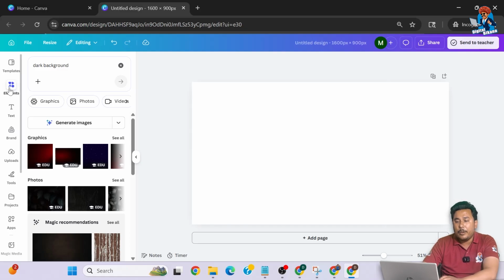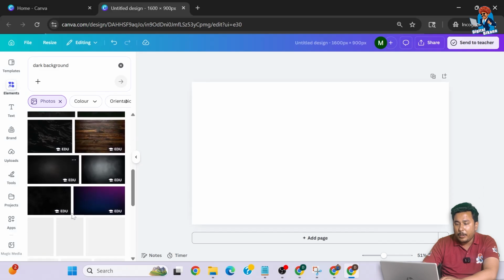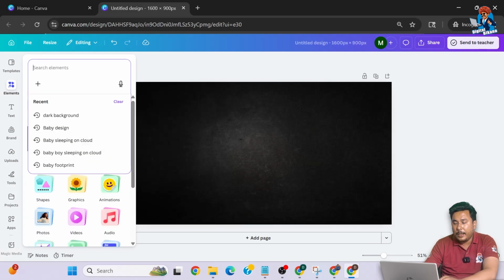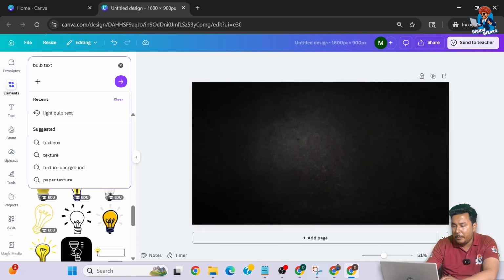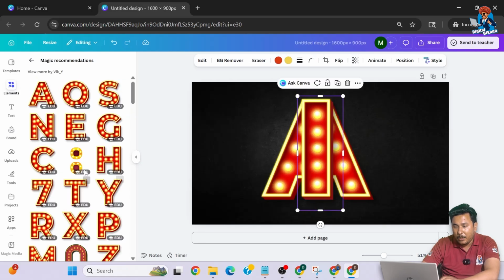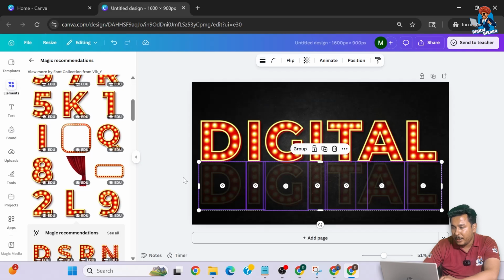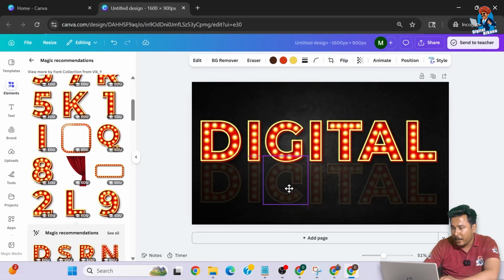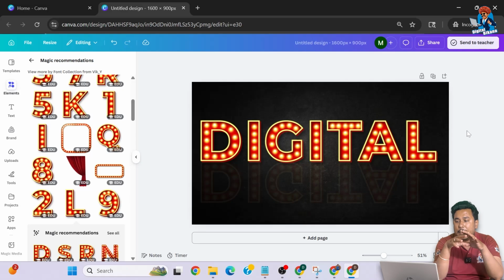How to Create Marquee Light Bulb Text Effect in Canva?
Hello friends! In this "canva tutorial", we'll show you how to create a vintage marquee light bulb "text effect" using "canva design" tools. This guide provides essential tips for mastering "how to use canva" for your projects. Learn "canva text effects" and make your designs stand out with simple "graphic design" techniques!
Want to create eye-catching glowing text like marquee light bulbs in Canva? In this video, you’ll learn how to design a stylish marquee light bulb text effect step-by-step using Canva tools.

✅ What you’ll learn:

How to use glow, shadow, and lighting effects
How to place bulb elements inside text
Best fonts and design tips for realistic look
How to export high-quality design

💡 Perfect for designers, content creators, and beginners who want to create attractive social media graphics.

0:00 Introduction
0:17 Add Dark Background
0:39 Search & Add Bulb Text Letters
1:33 Arrange Letters
1:39 Duplicate & Group Text
2:06 Flip for Mirror Effect
2:26 Adjust Transparency
3:00 Final Vintage Bulb Effect